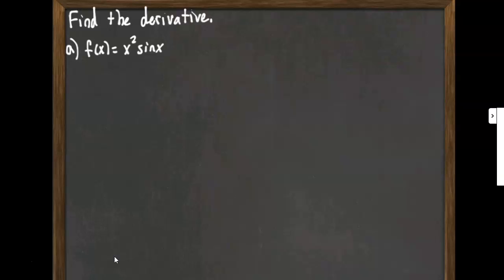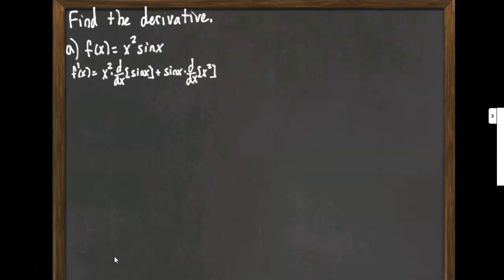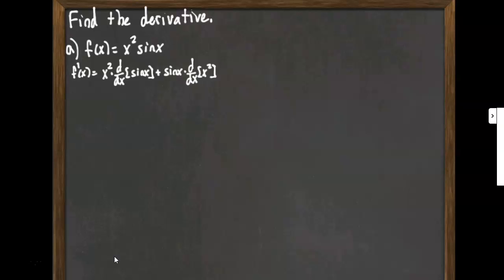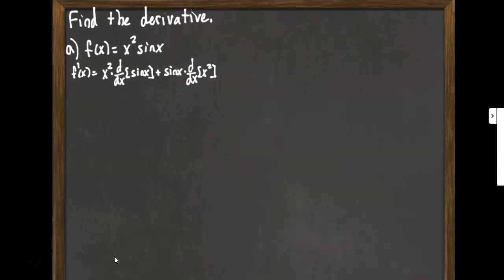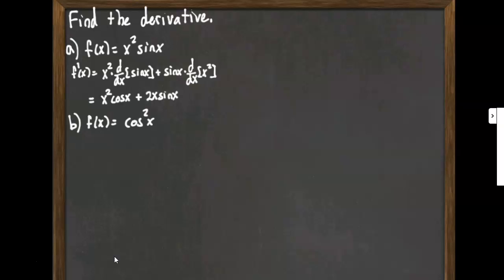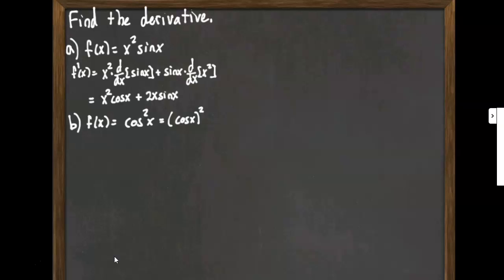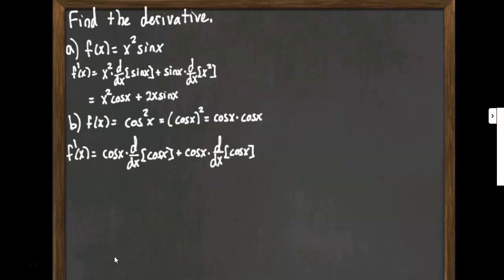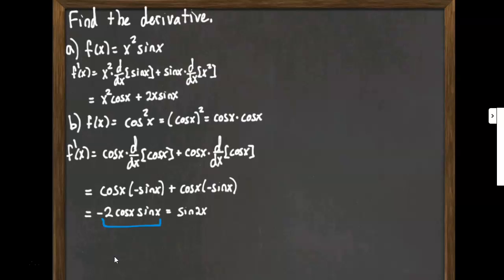Product Rule 1